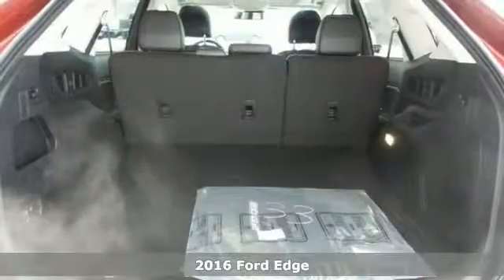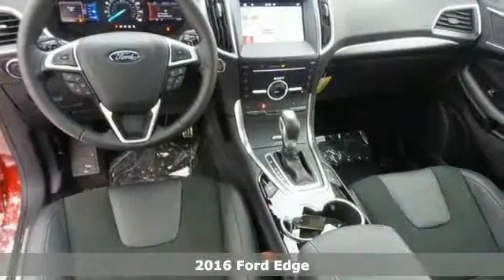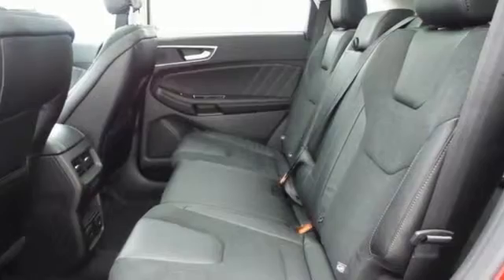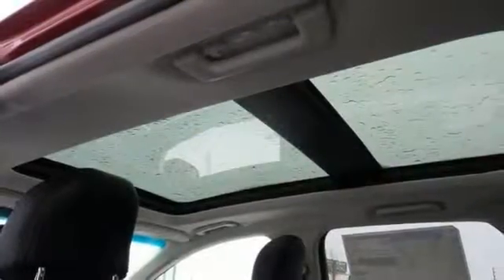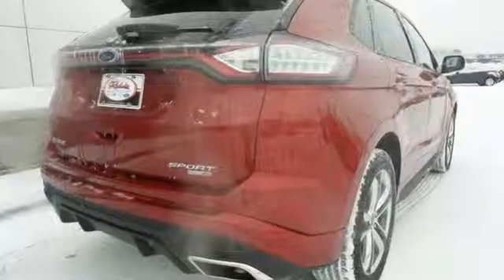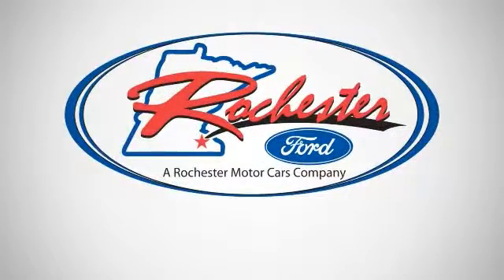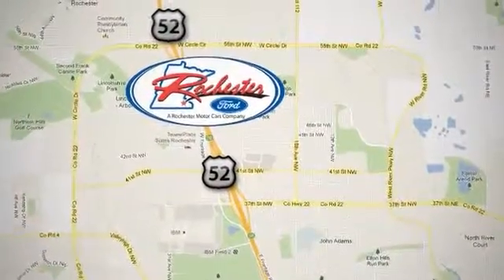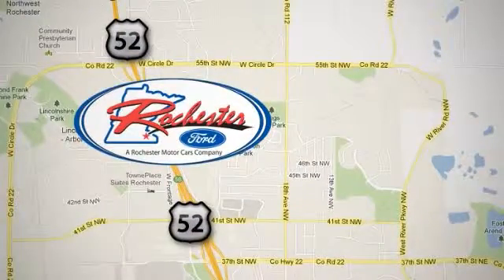New 2016 Ford Edge Rochester MN Winona, MN F166015 - SOLD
Year: 2016
Make: Ford
Model: Edge
Trim: Sport
Engine: 2.7L V6
Transmission: 6-Speed Automatic
Color: Red
Interior: Ebony Lthr Trm Perd Suede
Stock #: F166015
VIN: 2FMPK4APXGBB18895
 Price does not include tax, title, and license. Residency Restirctions Apply. Discounts are: $500 - Auto Show RETAIL Customer Cash. Exp. 04/04

Address:
4900 Hwy 52 North